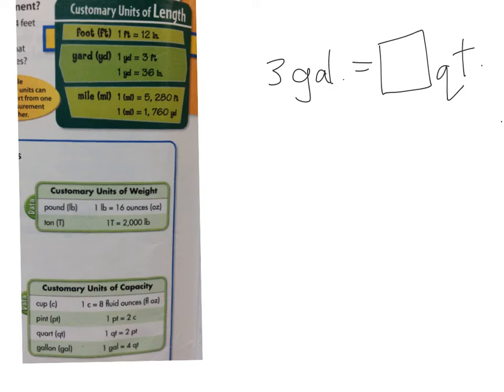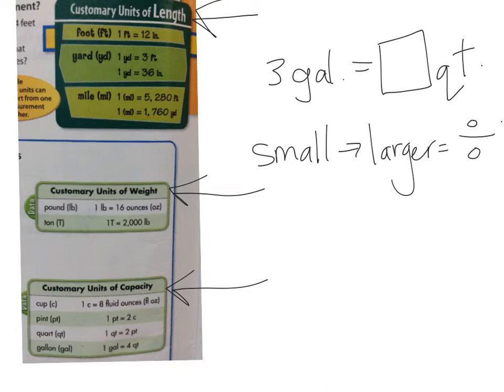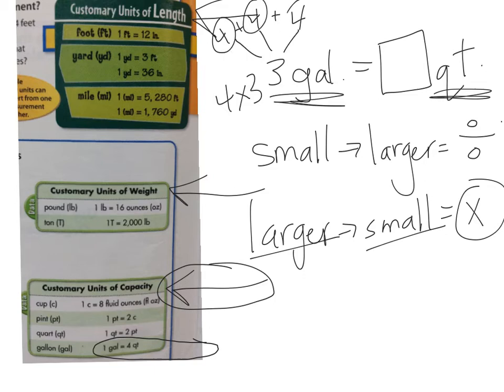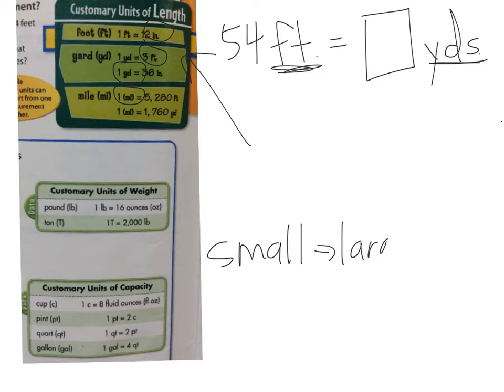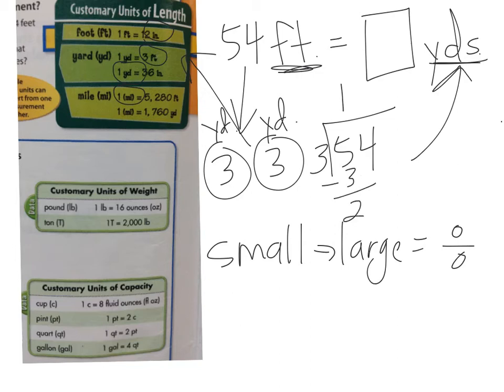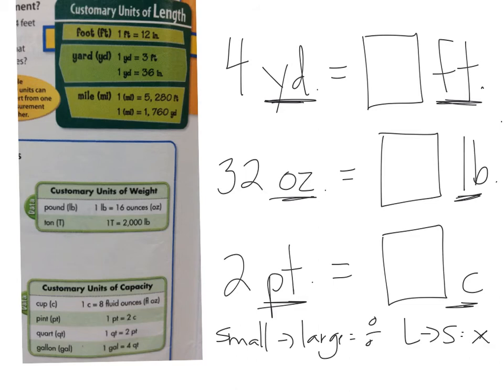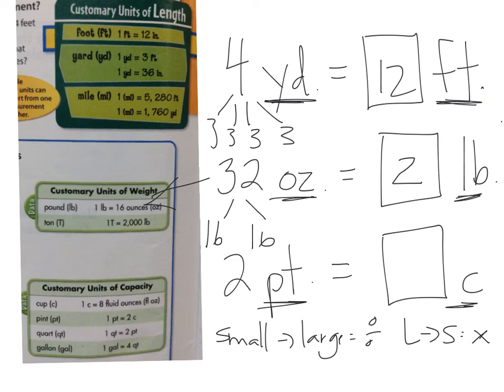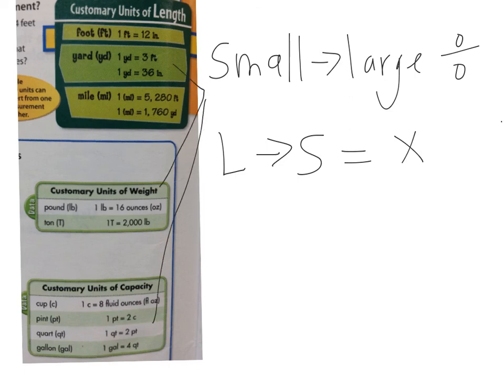16-1 customary lengths